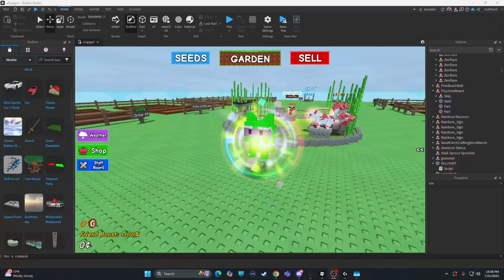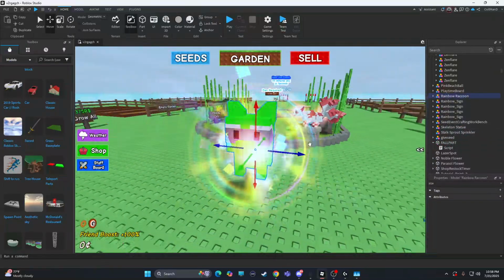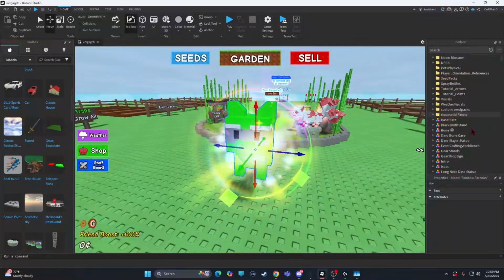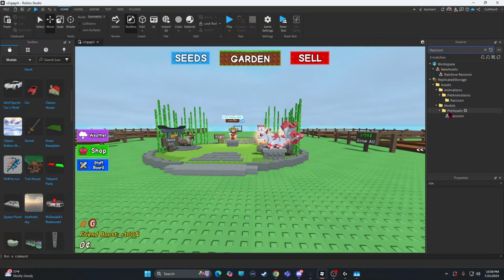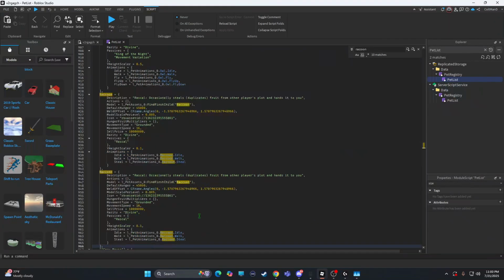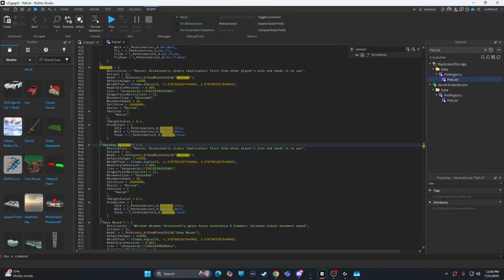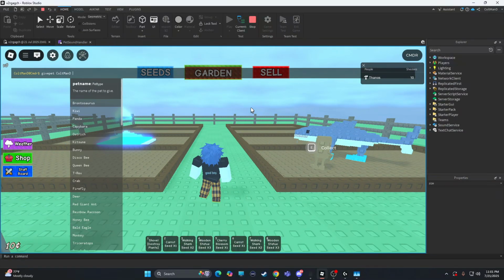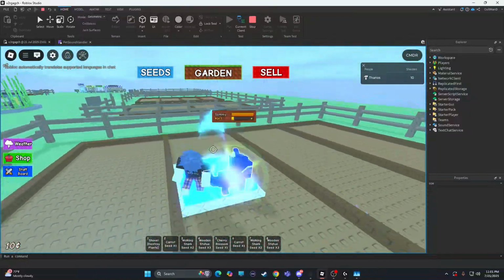How To Add Custom PETS To Your Grow A Garden Copy/Modded/Uncopylocked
In This Video I Show You How To Add Custom PETS To Your Grow A Garden Copy/Modded/Uncopylocked